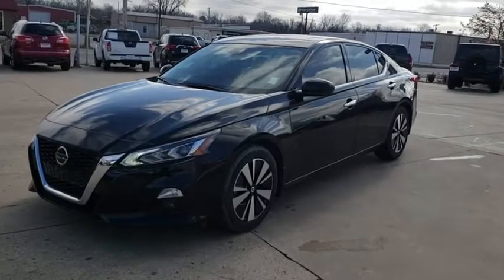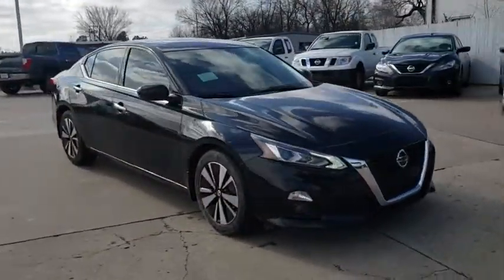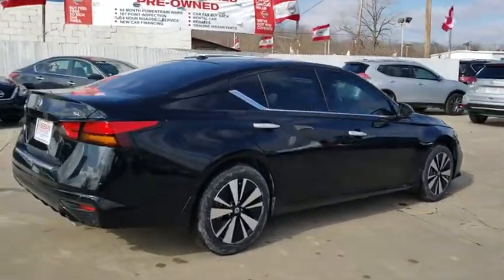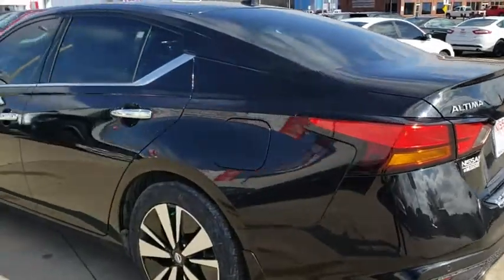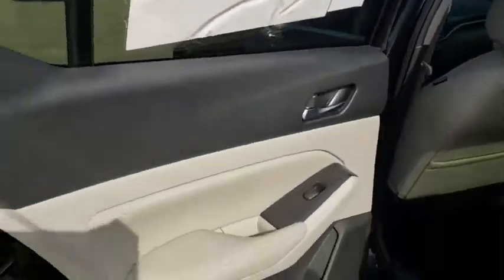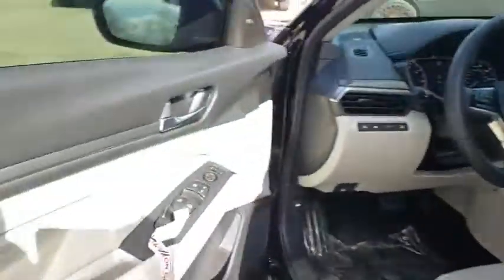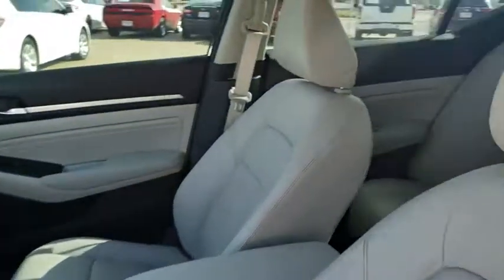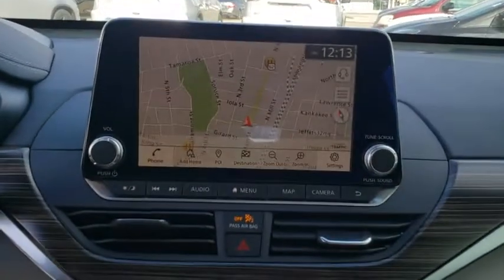2019 Nissan Altima Pryor, Broken Arrow, Tulsa, Oklahoma City, Wichita, OK N5373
2019 Nissan Altima 2.5 SL - Stock#: N5373 - VIN#: 1N4BL4EV4KC124775

Super Black 2019 Nissan Altima 2.5 SL FWD CVT with Xtronic 2.5L 4-Cylinder28/39 City/Highway MPG